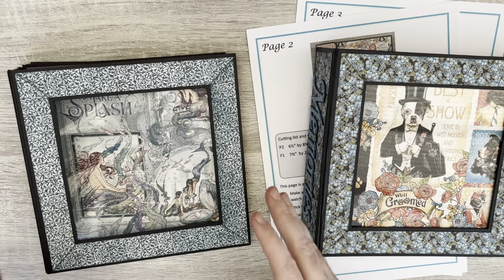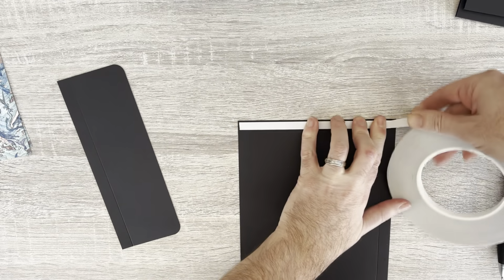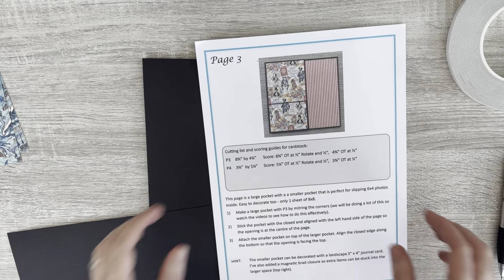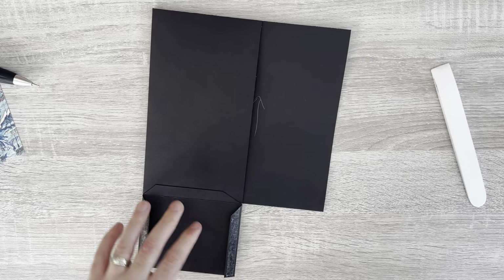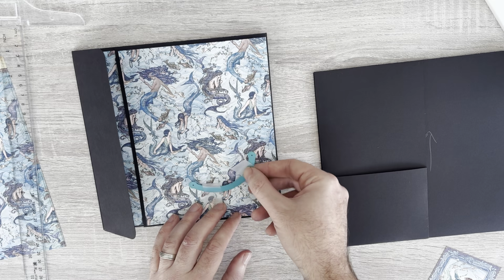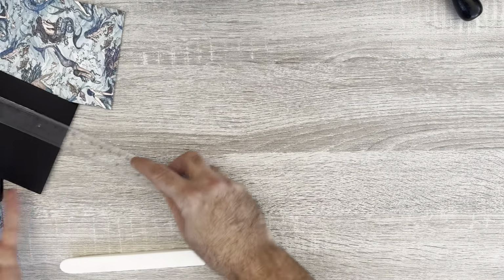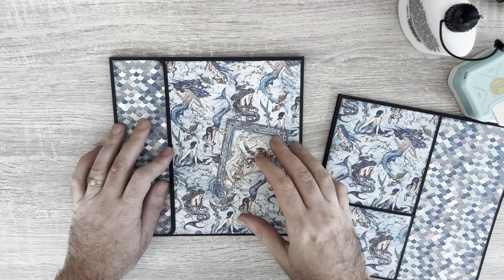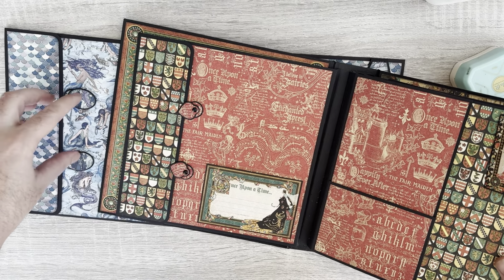MORGANA Album Tutorial Part 3 using Make a Splash by Graphic 45 - Pages 2 & 3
Where can you get hold of a Morgana kit and the rest of the Arthurian albums? Want to look at all the other wonderful items available from Cool Katz Crafts? Head to their shop at

Remember to join my Facebook group, Papercrafting With Paul for all the latest news and inspiration.